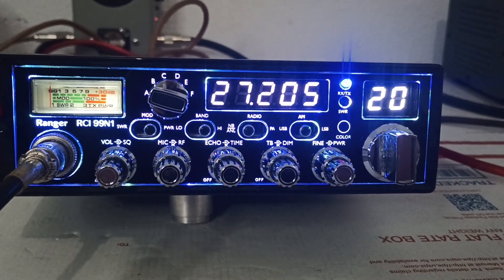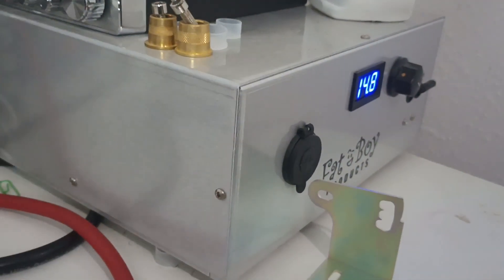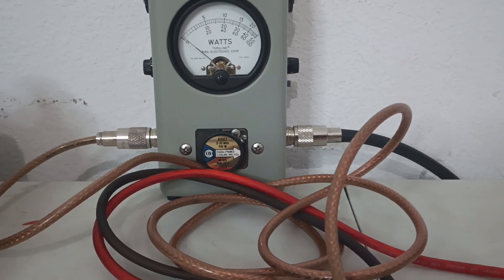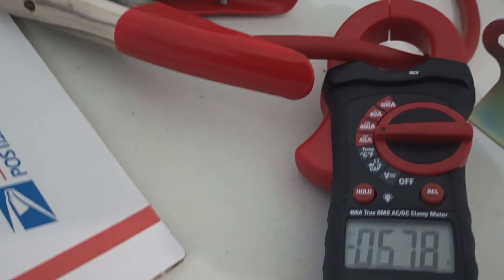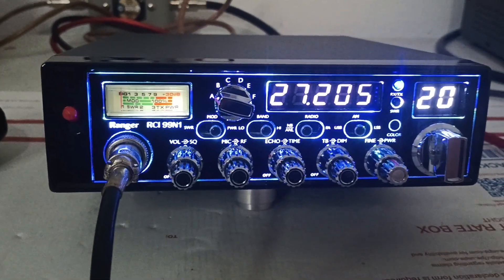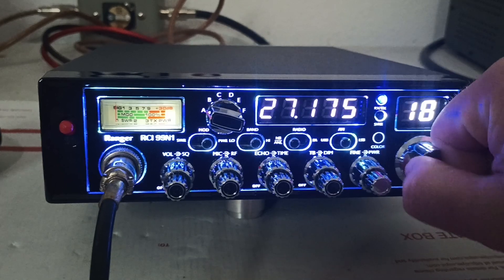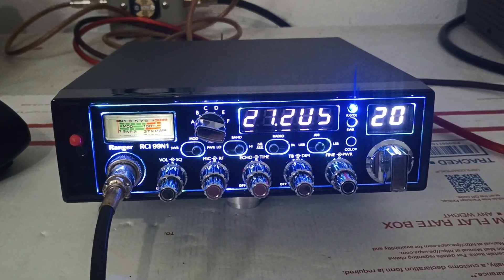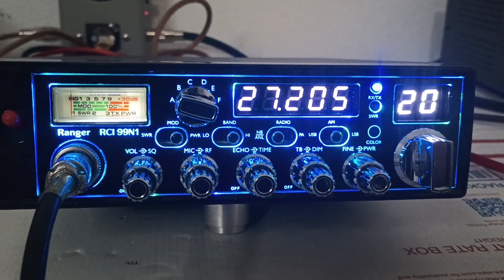Ryan's RCI99N1, Like New, roostercb.com